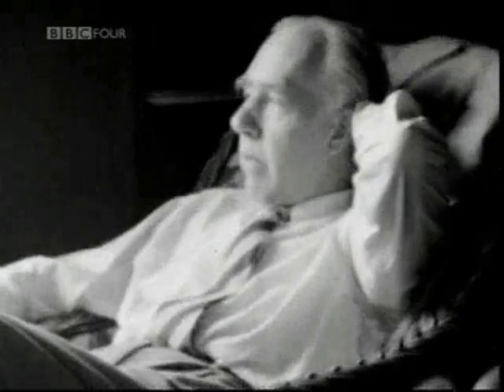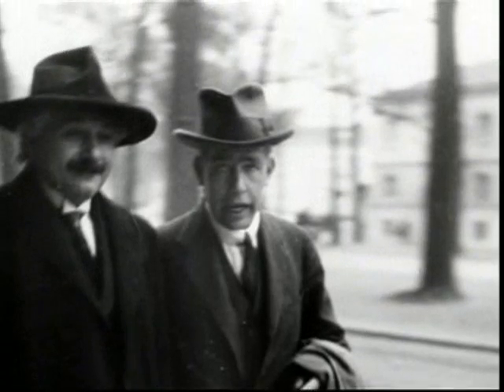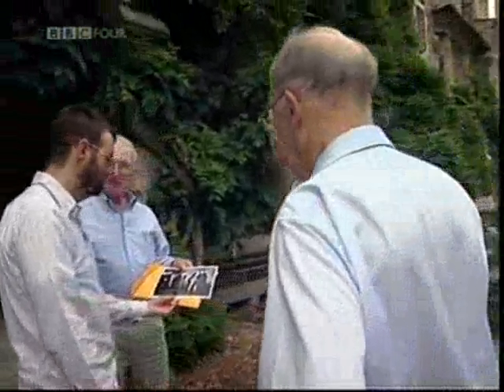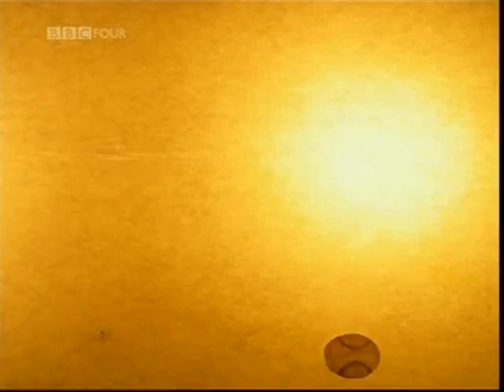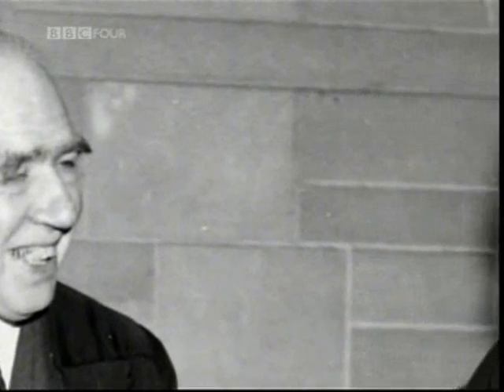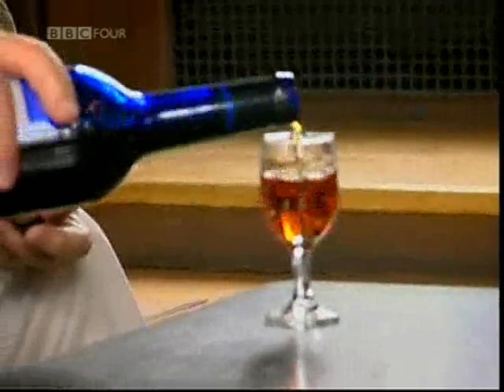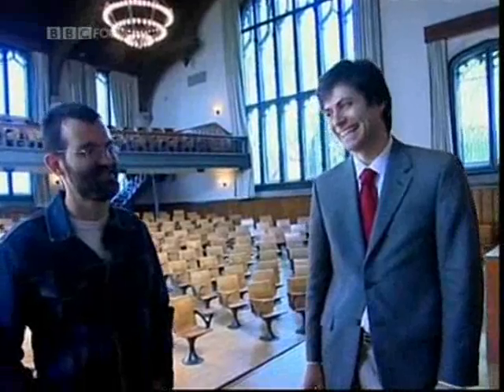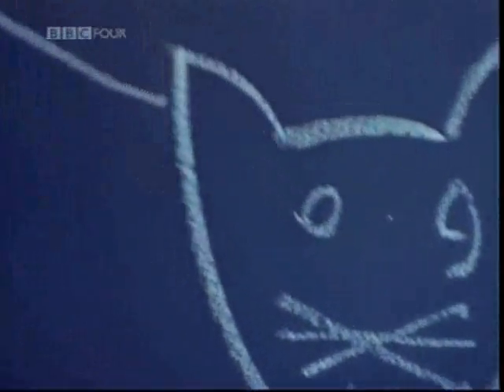Parallel Worlds, Parallel Lives - Part III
"My father never, ever said anything to me about his theories. I was in the same house with him for at least 18 years but he was a total stranger to me. He was in his own parallel universe. He was a physical presence, like the furniture, sitting there jotting down crazy notations at the dining room table night after night. I think he was deeply disappointed that he knew he was a genius but the rest of the world didn't know it." - Mark Everett.